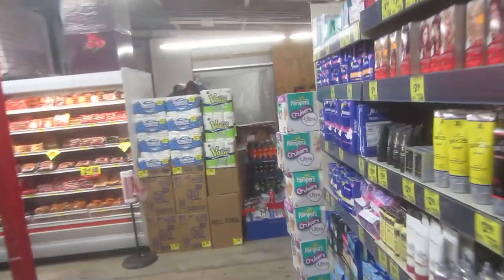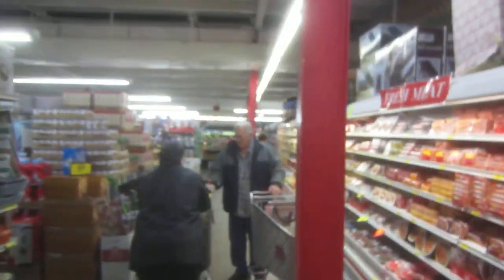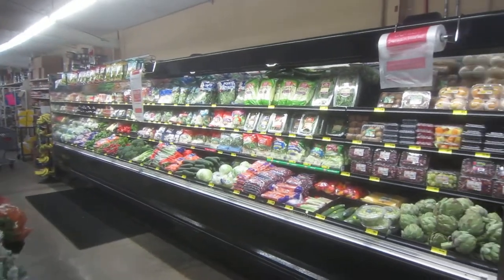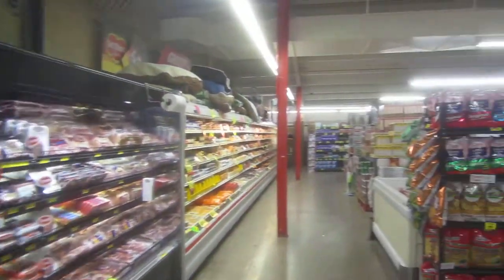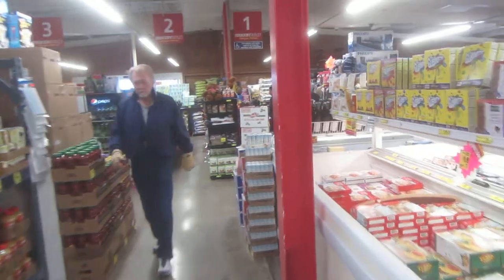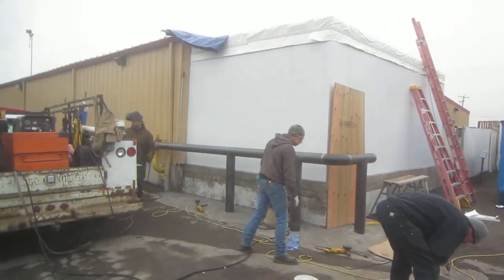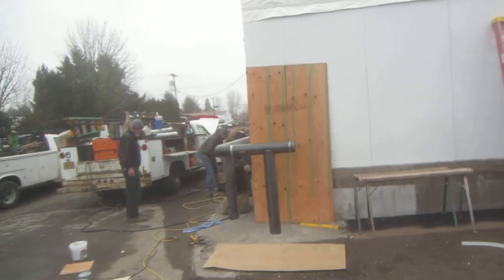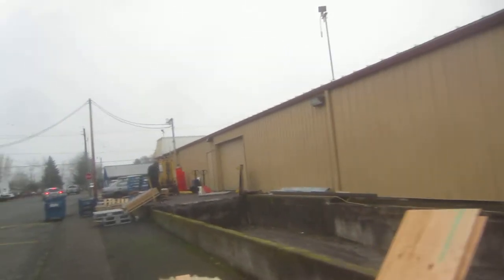GO # 20 Stayton Oregon Produce and Meat expansion